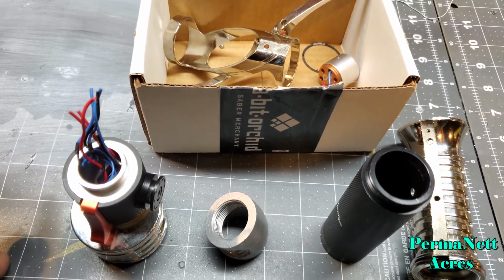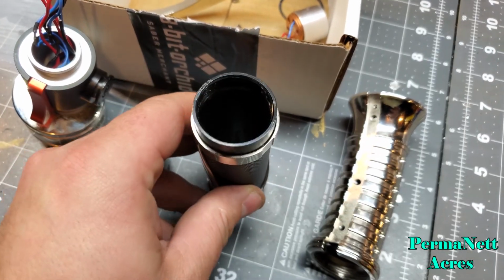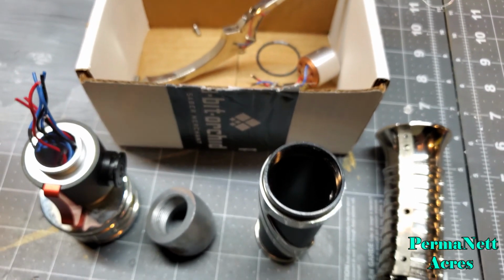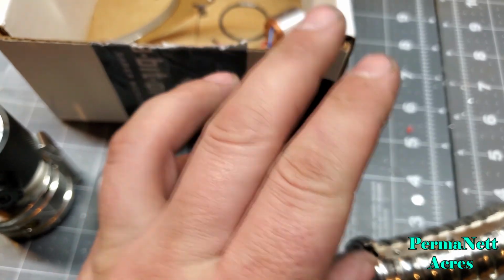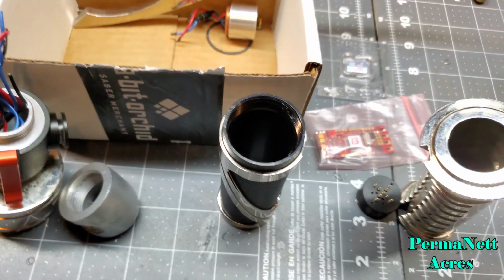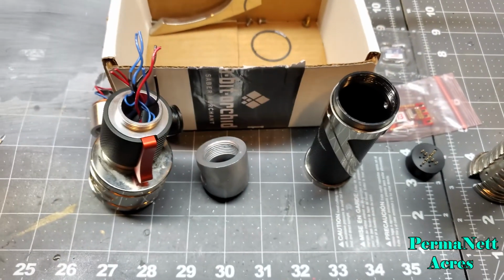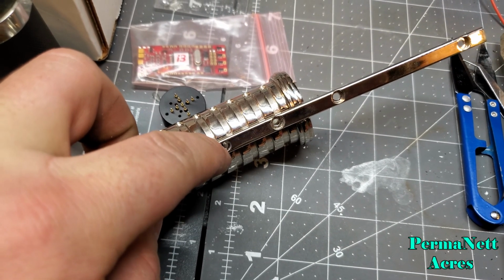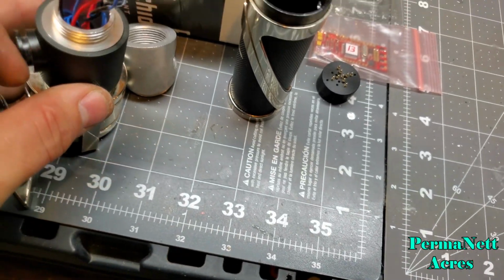Upgrading My SF Count Dooku to Neopixel part 1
After a fellow Saberforge Count Dooku owner upgrades his hilt, showing how he got through the crazy glue job, Saberforge had done on the threading, I felt re-inspired to upgrade my Count Dooku hilt. This will be getting a NEC Igniter 3 soundboard, setup for neopixel.
I am surprised that for all the time Saberforge had the NEC I3 as their Hero tier soundboard, that they never utilized it's neopixel capability.